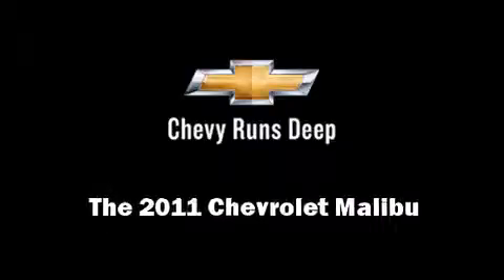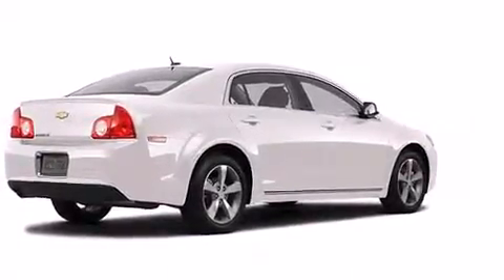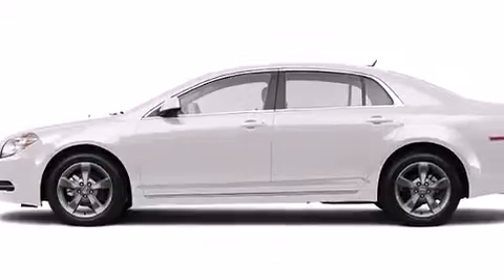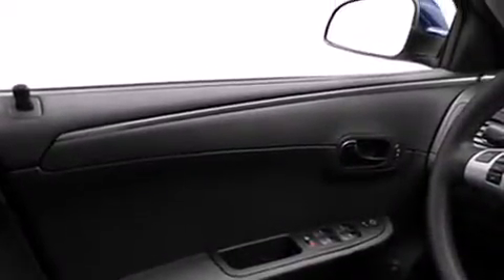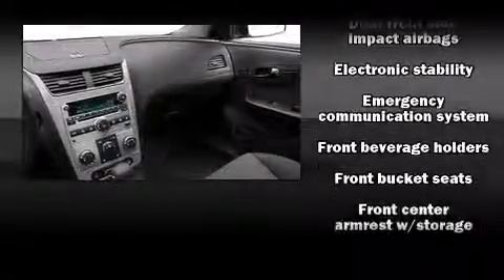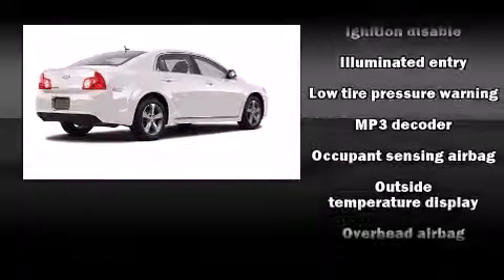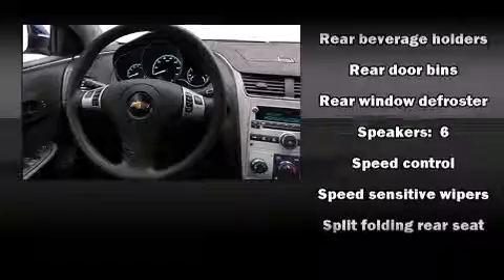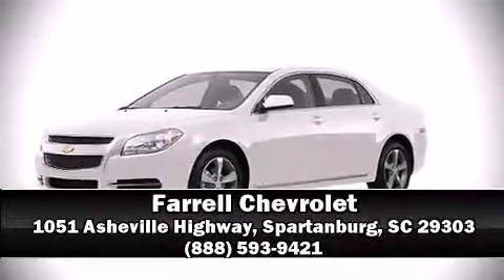2011 Chevrolet Malibu 1LT in Spartanburg, SC 29303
Farrell Chevrolet
1051 Asheville Highway
in Spartanburg, SC 29303

Outstanding design defines the 2011 Chevrolet Malibu. With less than 40,000 miles on the odometer, this 4 door sedan prioritizes comfort, safety and convenience. It features a front-wheel-drive platform, an automatic transmission, and a 2.4 liter 4 cylinder engine. Chevrolet prioritized comfort and style by including: delay-off headlights, variably intermittent wipers, a trip computer, front bucket seats, air conditioning, cruise control, and a split folding rear seat. Premium sound drives 6 speakers, providing you and your passengers a sensational audio experience. Chevrolet ensures the safety and security of its passengers with equipment such as: dual front impact airbags with occupant sensing airbag, front SIDE impact airbags, traction control, ignition disabling, onStar, and 4 wheel disc brakes with ABS. Brake assist technology provides extra pressure when applying the brakes. We pride ourselves in the quality that we offer on all of our vehicles. Please don't hesitate to give us a call.